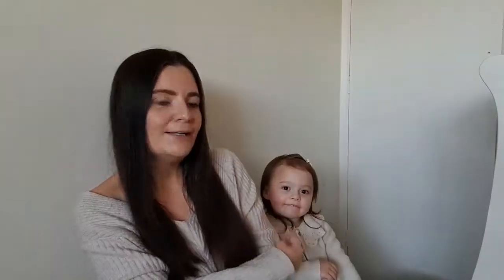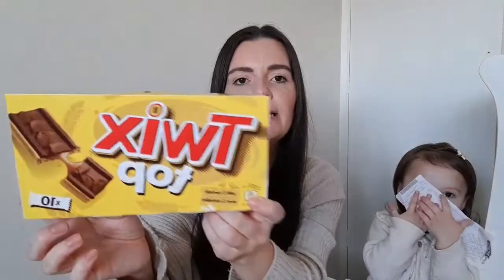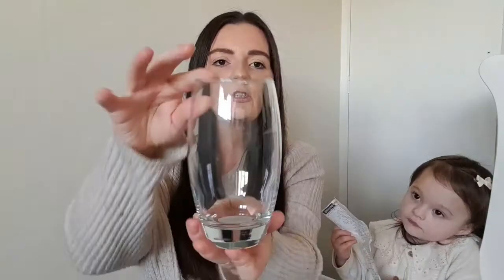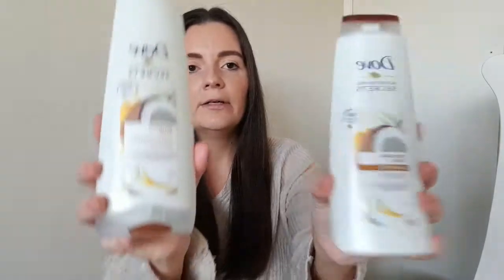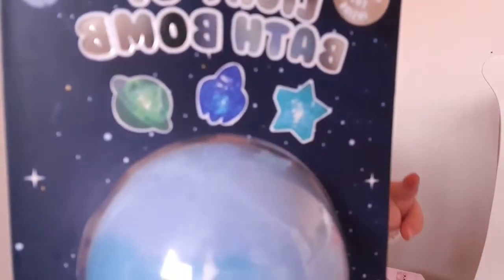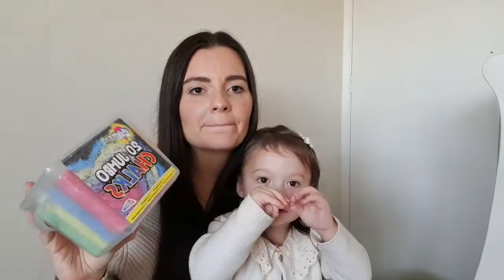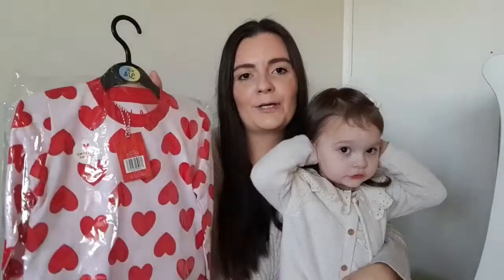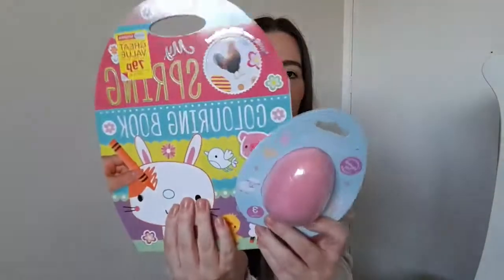Home Bargains Haul | February 2021